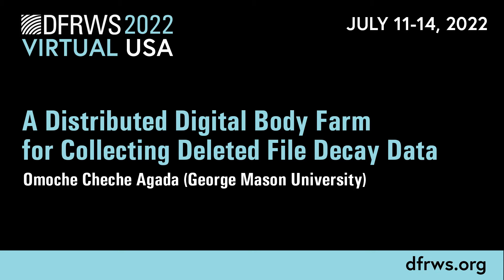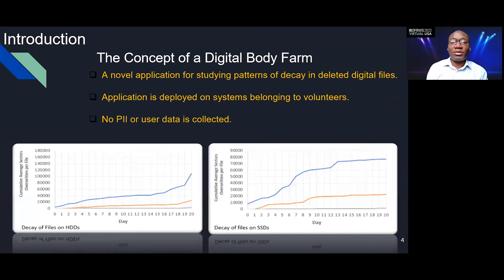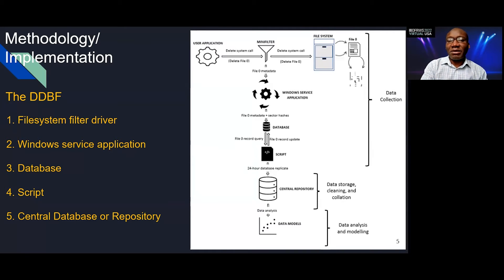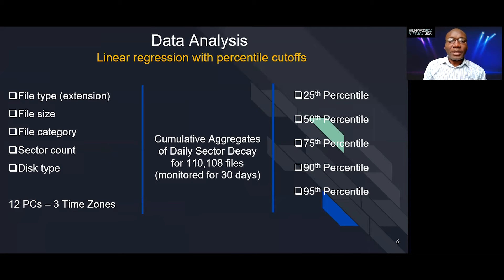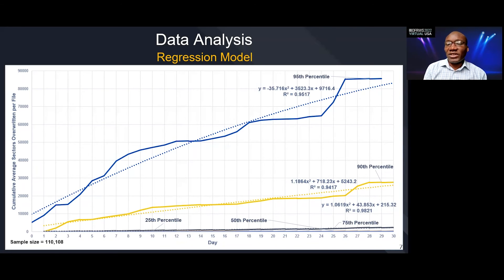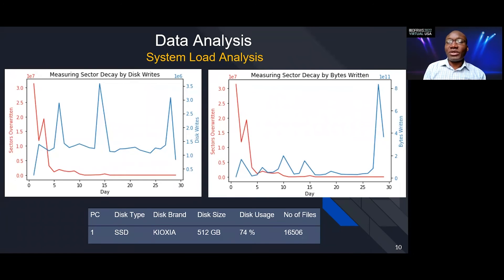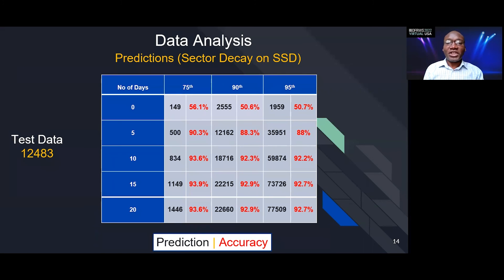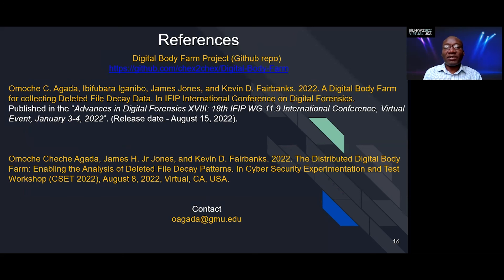A Distributed Digital Body Farm for Collecting Deleted File Decay Data - DFRWS USA 2022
Speaker: Omoche Cheche Agada (George Mason University)

DFRWS USA 2022

Estimating the rate and pattern of deleted file decay on digital media is of interest to digital forensic investigators. Understanding how deleted file contents decay and the factors that affect the process is useful in making decisions about artifact recovery during a forensic investigation.Although the mechanisms that cause deleted file content decay are well-known, the actual decay behavior and patterns of decay are not well understood, and one cannot predict with certainty if some or all of a file may be recovered after it has been deleted. In this presentation, we will discuss a novel method for collecting data about deleted file content decay from real-world systems, without violating user privacy. We will show how to leverage a distributed digital body farm (DDBF) to collect deleted file decay data from geographically dispersed computers. The DDBF is a remote software agent that collects content-free and privacy-preserving data about deleted file decay on an active computer system. The data collected is consolidated in a central repository and subsequently analyzed to show meaningful patterns.